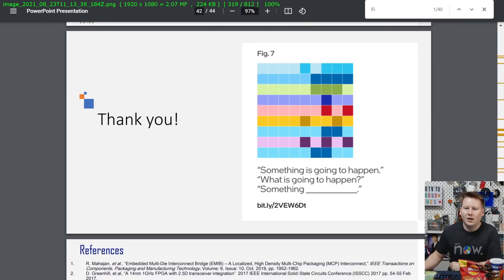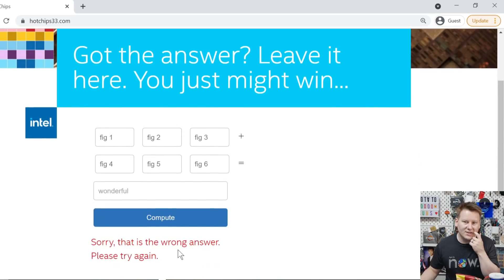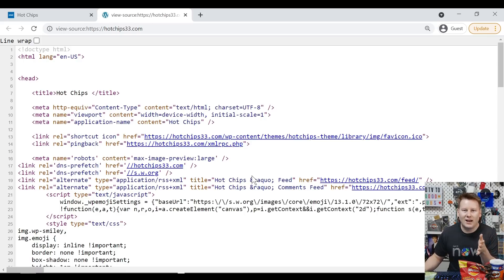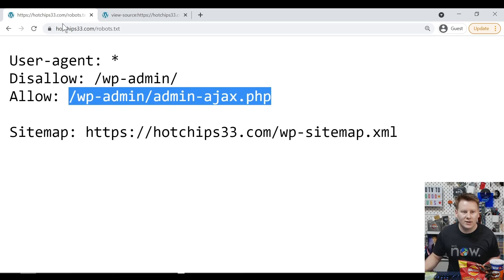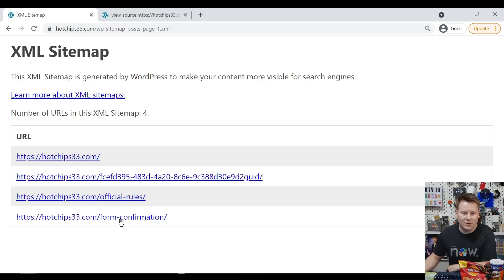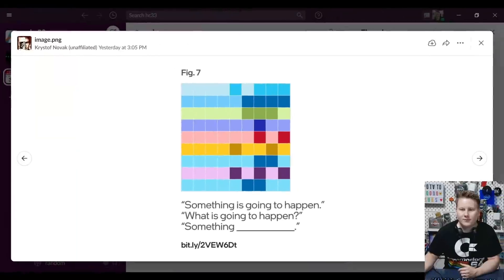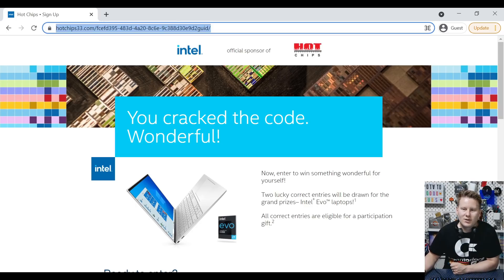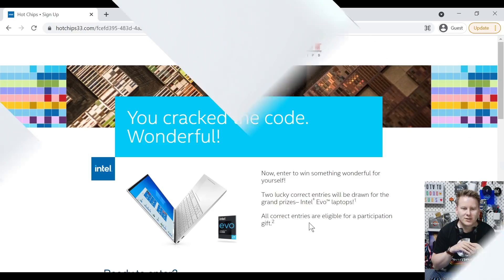Just when you thought Intel was safe (Clickbait)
I told you this was clickbait. Even the title says so.

0:00 A Tall Story
0:11 Hot Chips and Sponsors
0:45 The Contest
2:31 The Heist
4:05 Sitemap
5:06 CODE CRACKED
5:45 Let's do it properly
7:59 Why Wordpress?
8:53 Should Press Enter Contests
9:51 Cat Tax